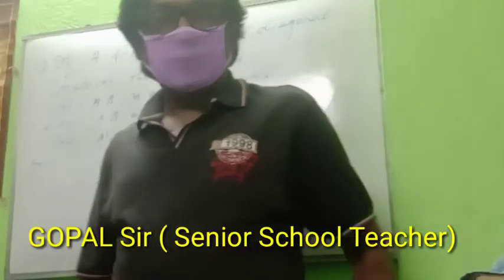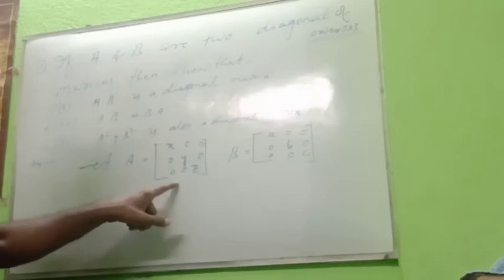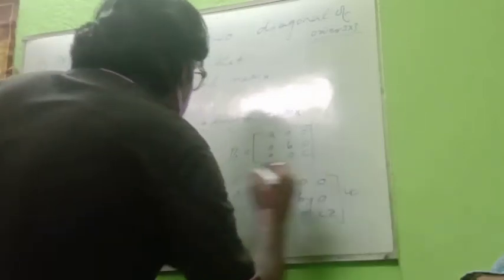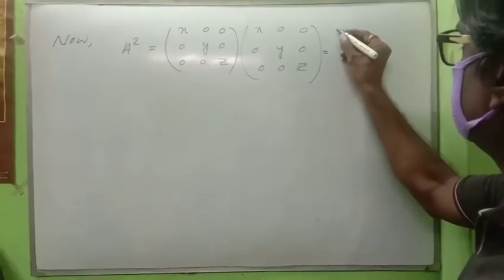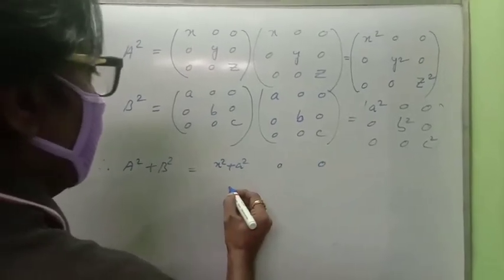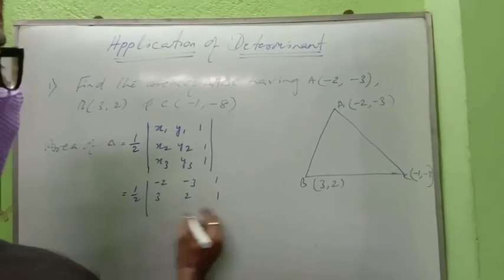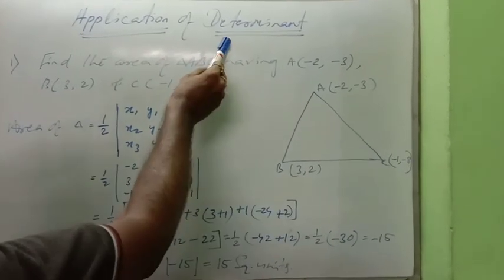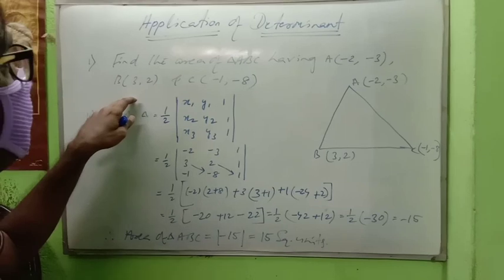Determinants and Matrices